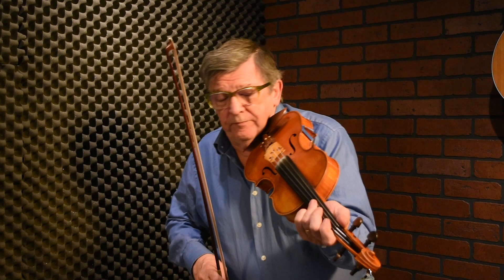Lord Gordon's Reel - Trad Irish Fiddle Lesson by Kevin Burke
We hope you have enjoyed this performance and sample lesson from Kevin.  To view tons of other Trad Irish fiddle lessons taught by Fiddlevideo instructors, head

Lord Gordon's Reel is a is a Trad Irish fiddle tune featuring 5 separate parts. The tune was popularized by the playing of Michael Coleman, and can be heard in many Trad Irish/Celtic sessions.